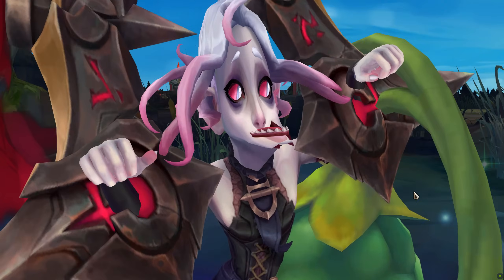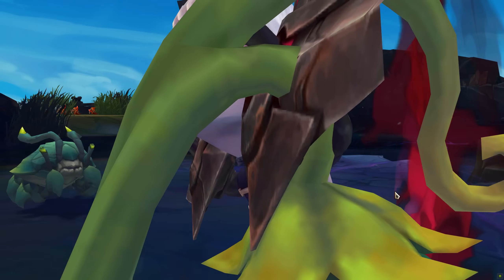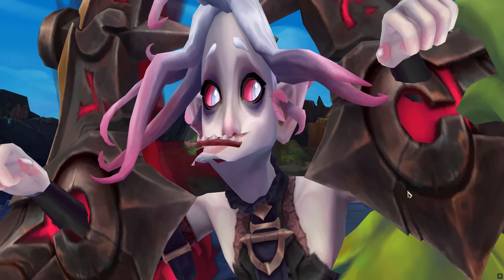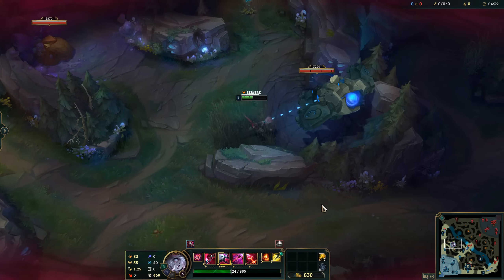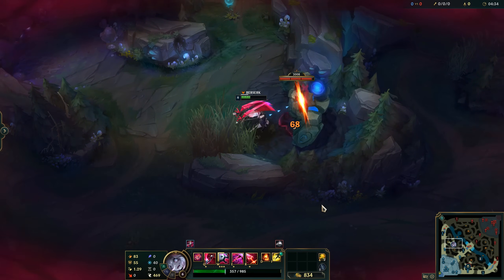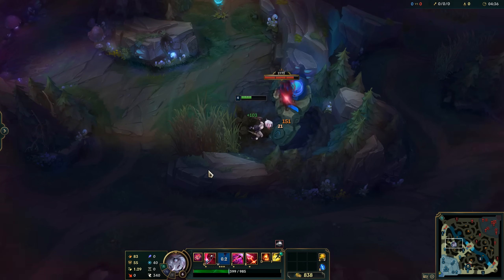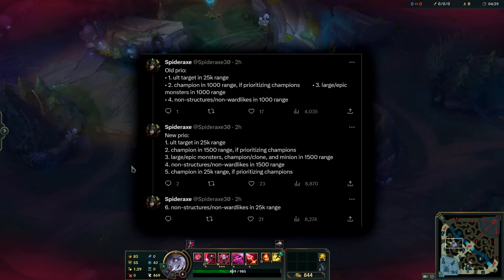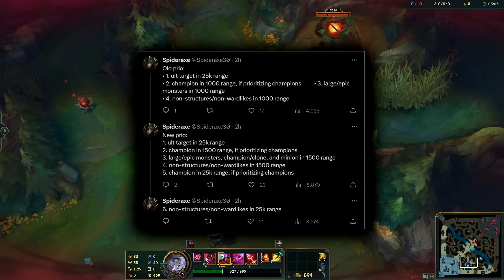NEW BRIAR Q FEATURE - League of Legends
Briar's Q apart from working on allies and enemies now also works on plants as well as more changes to her priority for W and ult.